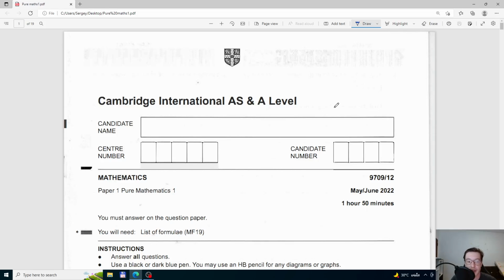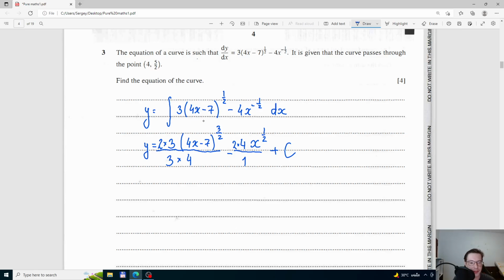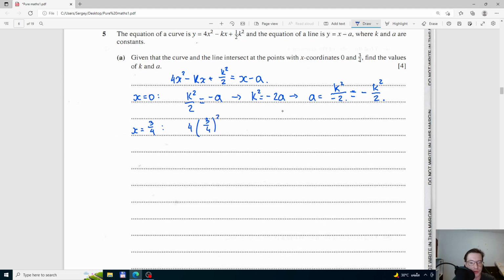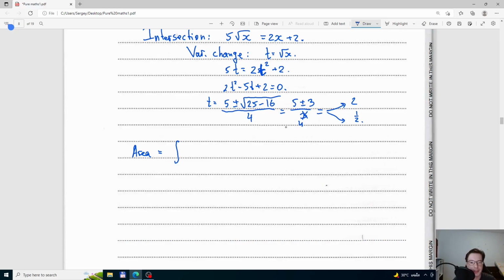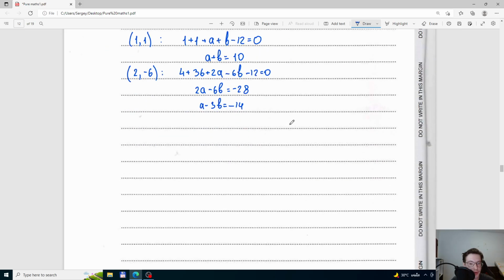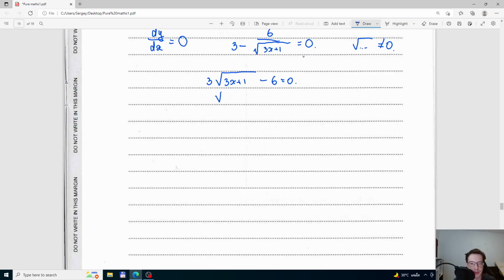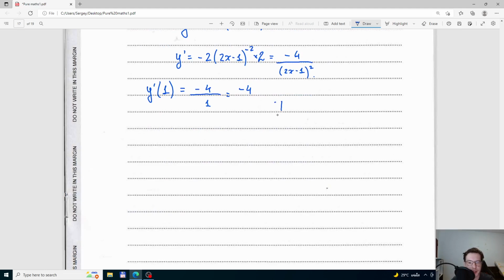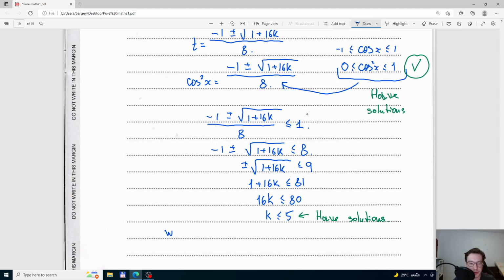9709/12/m/j/22 Video solution of Pure Mathematics 1 May/June 2022 paper 12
A video solution of the most recent CIE As level pure maths1 paper: 9709/12/m/j/22.

Timestamps:
00:00 Question 1
5:59 Question 2
8:30 Question 3
13:02 Question 4(a)
14:55 Question 4(b)
17:58 Question 5(a)
22:51 Question 5(b)
27:41 Question 6
33:54 Question 7(a)
35:18 Question 7(b)
39:35 Question 8(a)
43:46 Question 8(b)
47:09 Question 9(a)
50:00 Question 9(b)
53:31 Question 10 (a-d)
57:54 Question 10 (e)
1:04:32 Question 11(a)
1:07:41 Question 11(b)